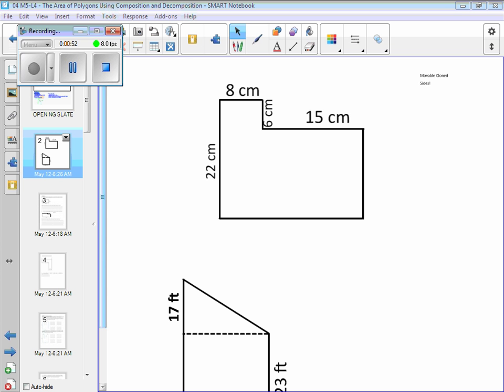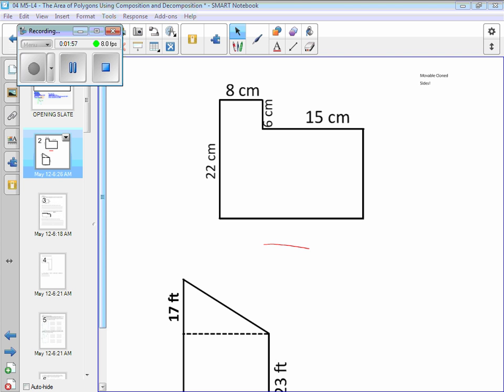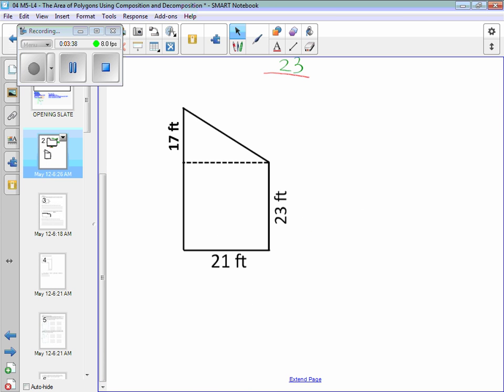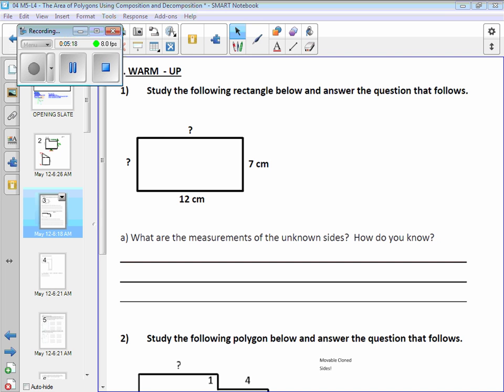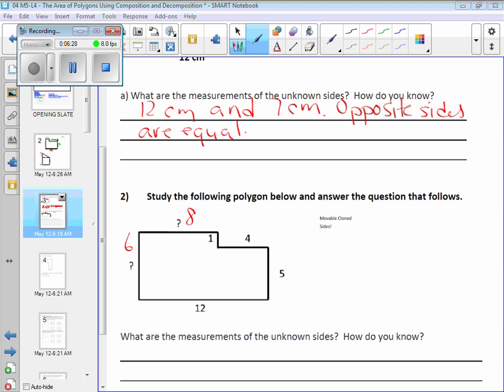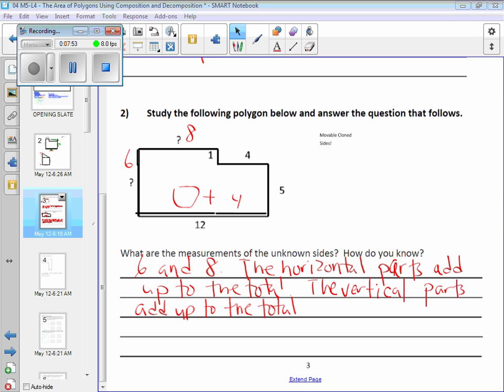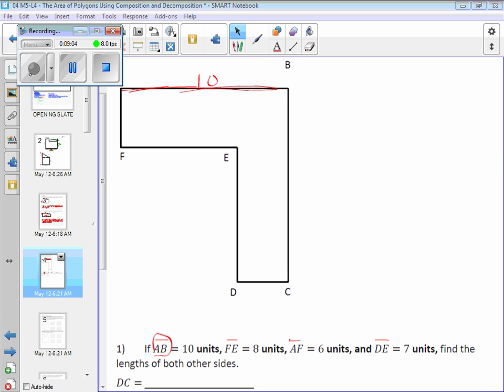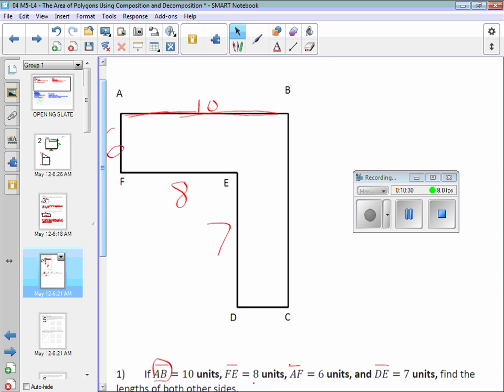04 M5 L2 The Area of Polygons Using Composition and Decomposition